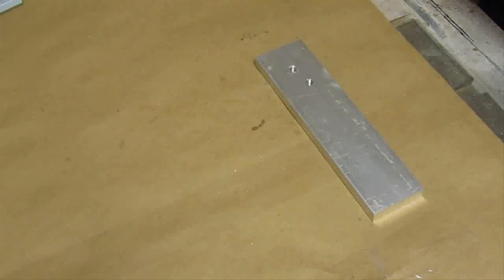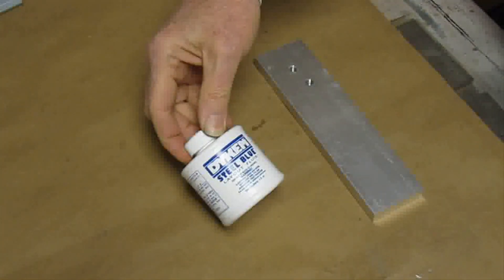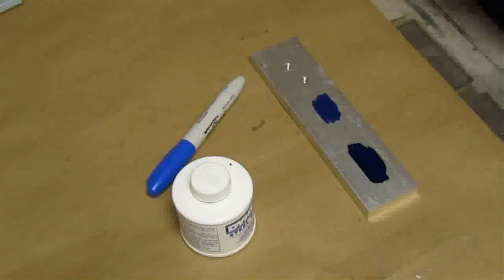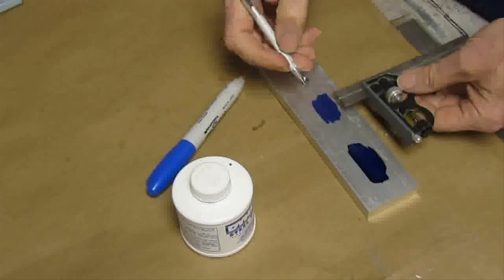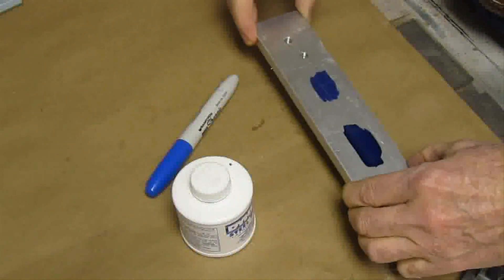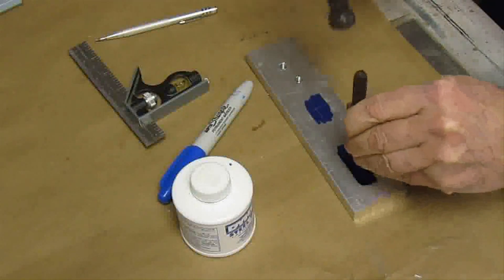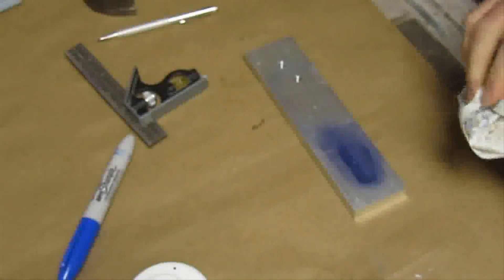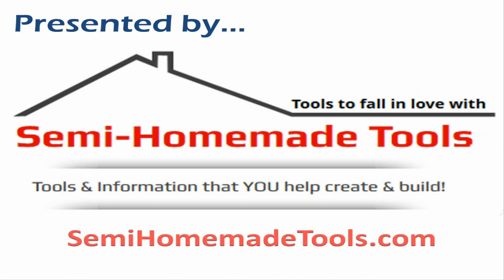Part Layout Marking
- helping you create and build "Tools to fall in love with."

Using Dykem (layout fluid) and a scribe to mark metal parts for further processing.

Find more free information at SemiHomemadeTools.com.